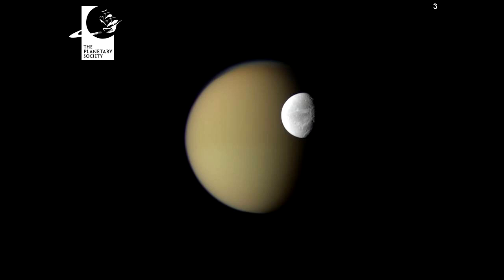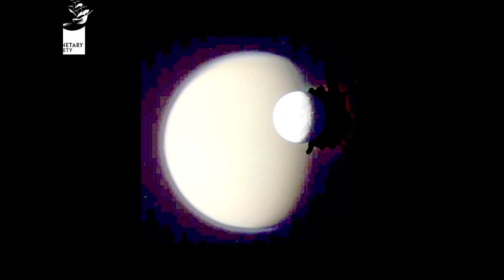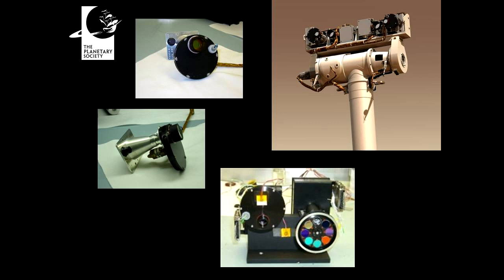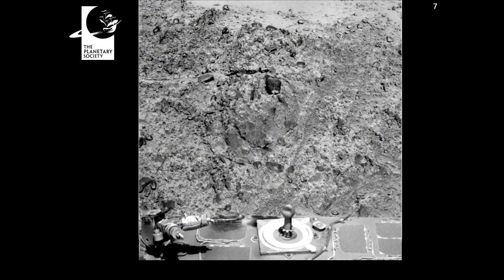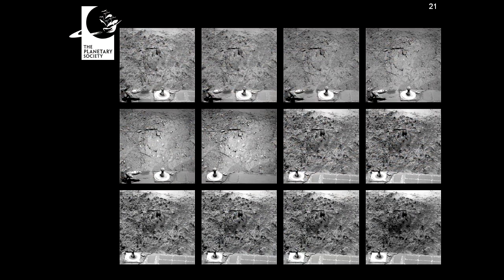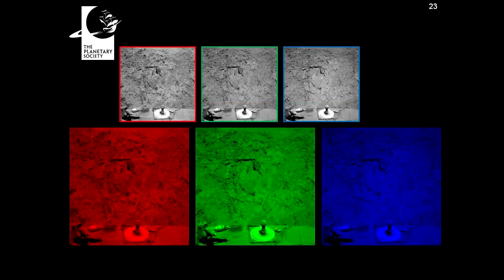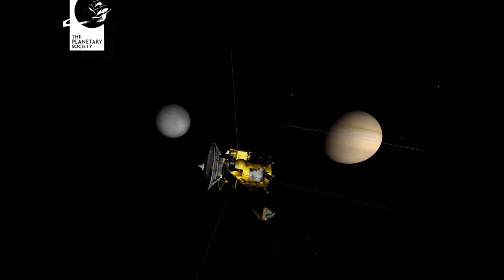How Spacecraft Make Color Pictures-Part 1.mp4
Planetary Radio Live for the week of December 26, 2011 features the first part of Emily Lakdawalla's demonstration of how she and others create beautiful color images of solar system objects. This video lets you enjoy the slides seen by the live audience.